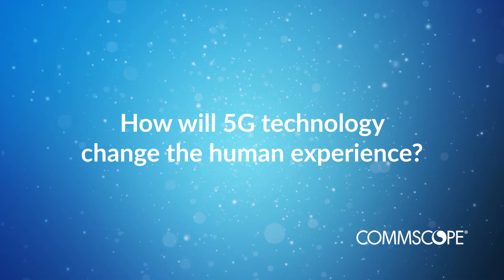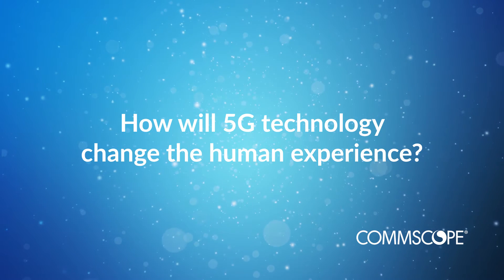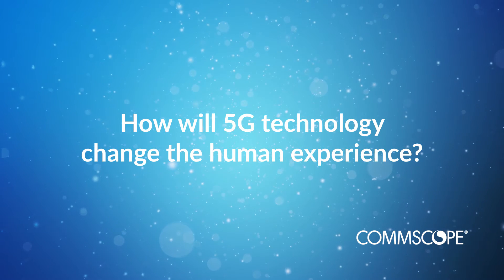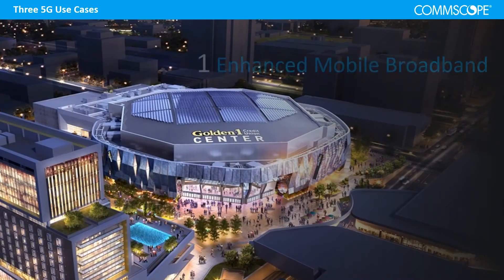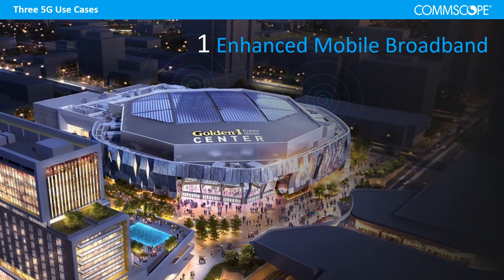5G and the User Experience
CommScope CTO Morgan Kurk discusses how enhanced mobile broadband, IoT, and Ultra-low latency will change the user experience.